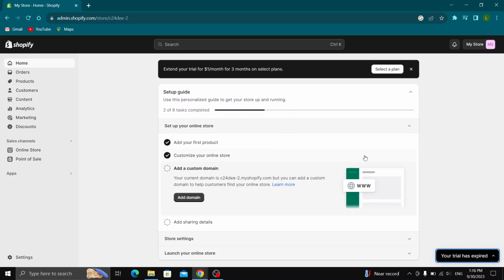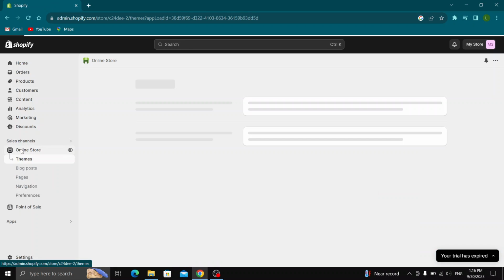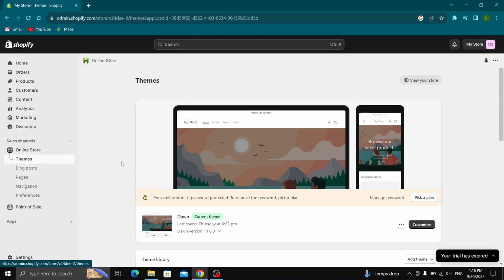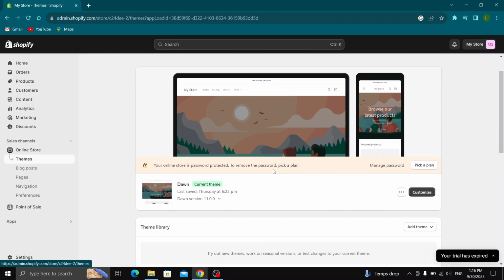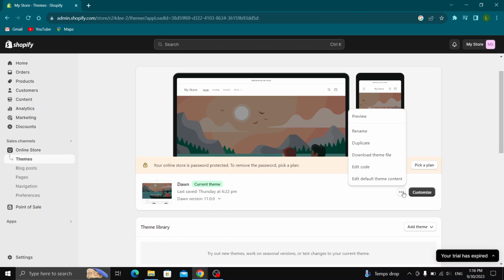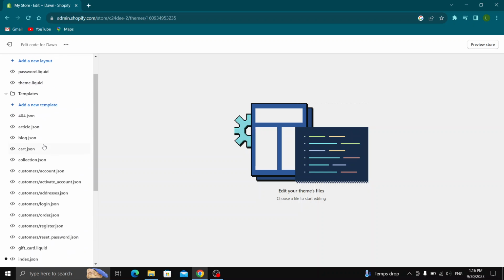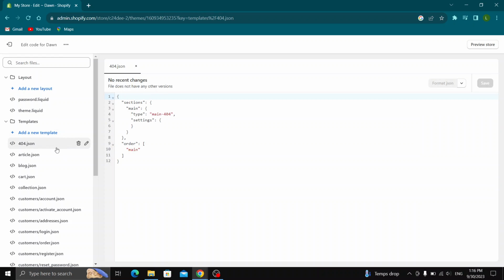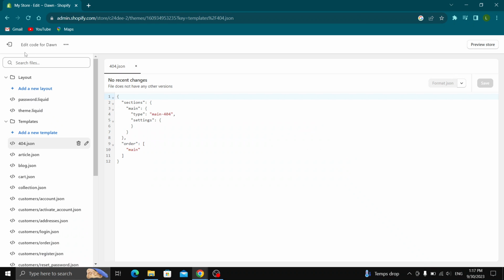How To Delete A Template Shopify Tutorial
Today we talk about delete a template shopify,shopify tutorial,how to delete a template shopify,shopify